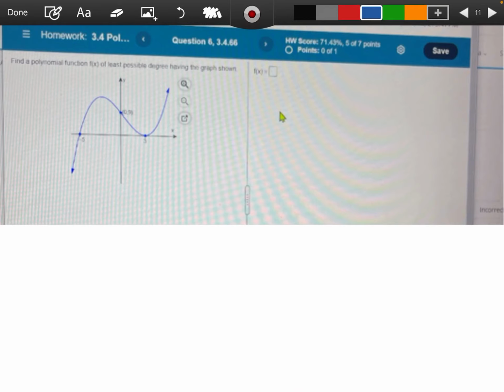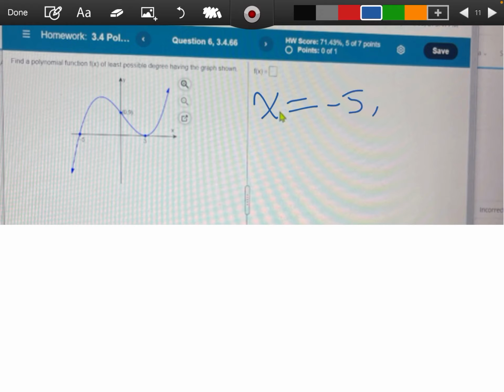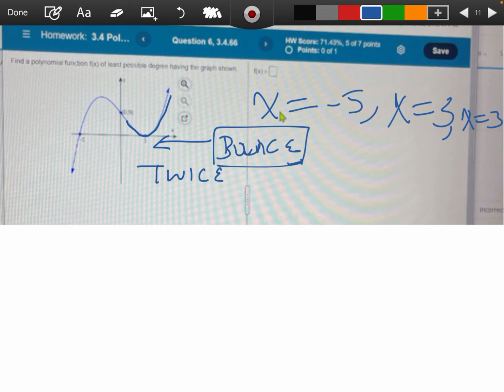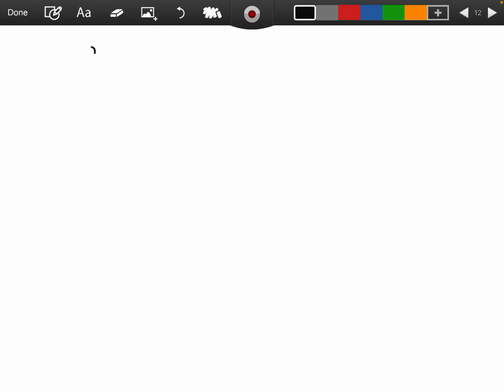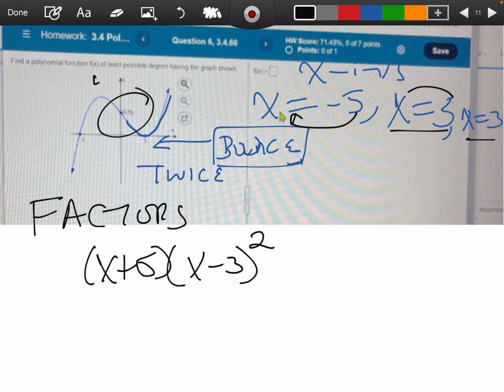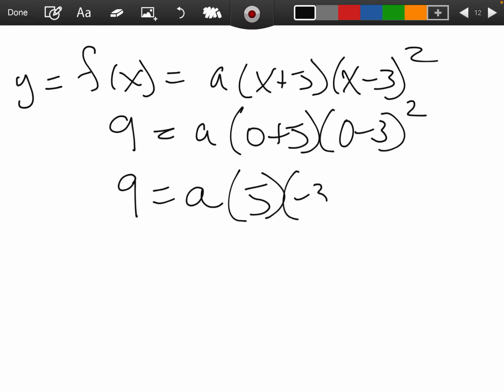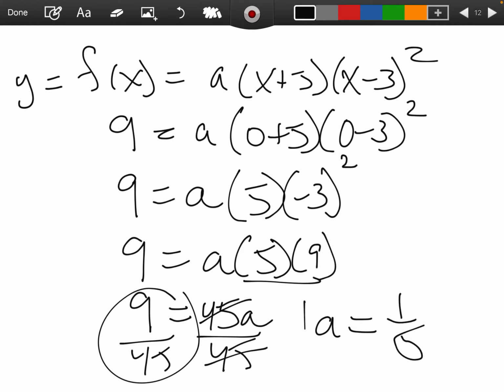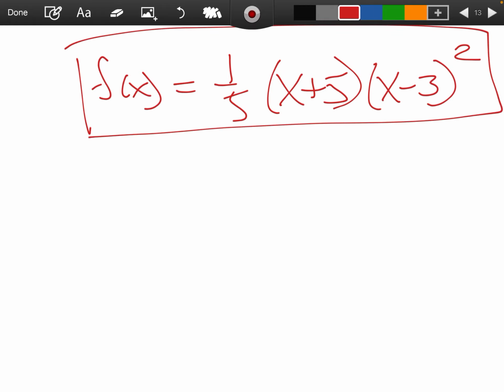#5 3.5 math 1414 fall 21